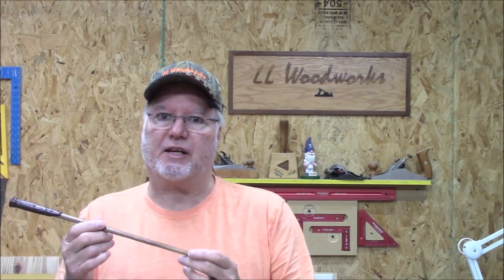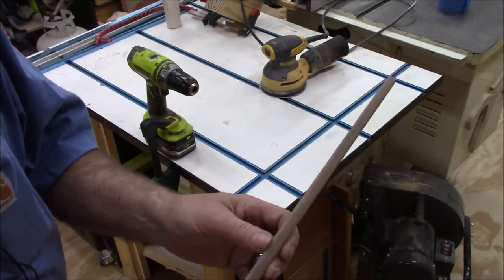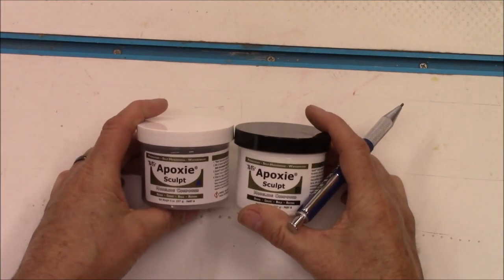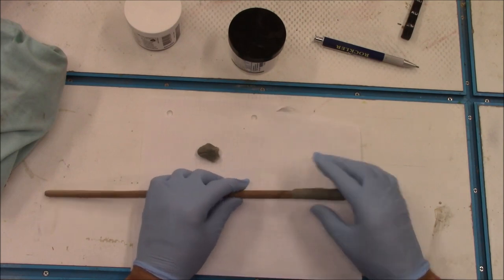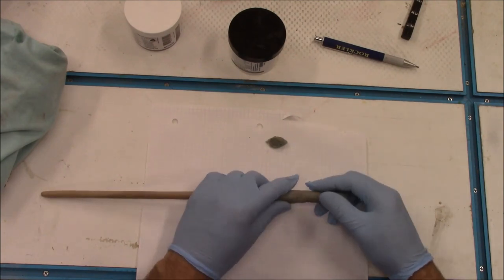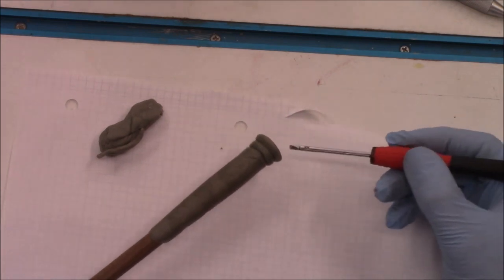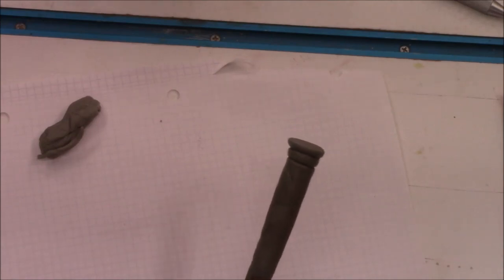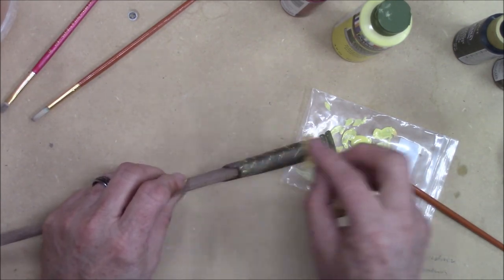Making a Harry Potter Style Wand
I'll show the process I used for making a Harry Potter Style Wand.

Sculpting Epoxy
Brown Acrylic Paint
Yellow Acrylic Paint
Black Acrylic Paint
Ryobi 18v Drill
Oscillating Spindle Sander
Deft Spray Lacquer